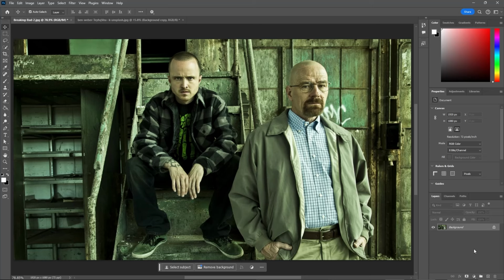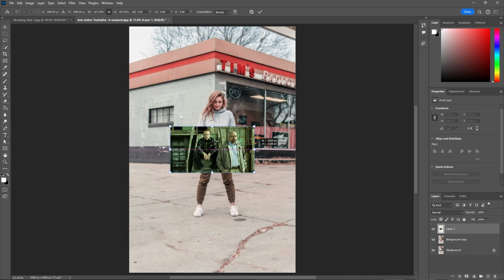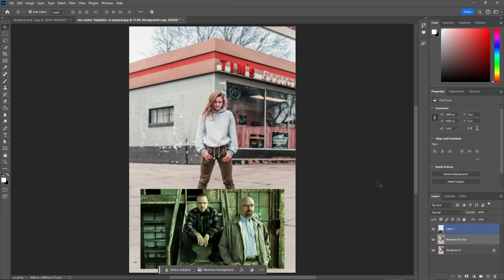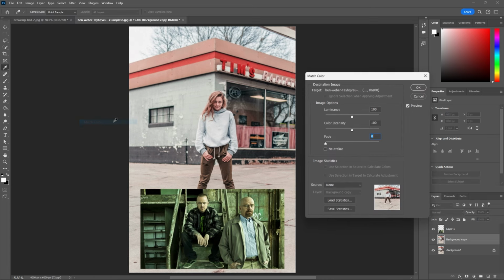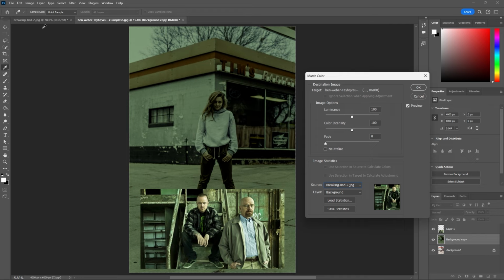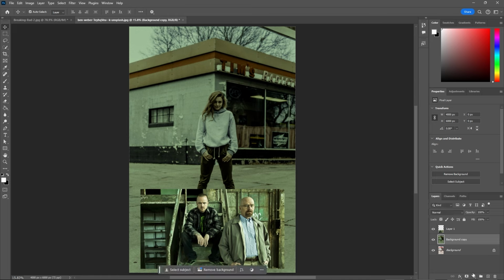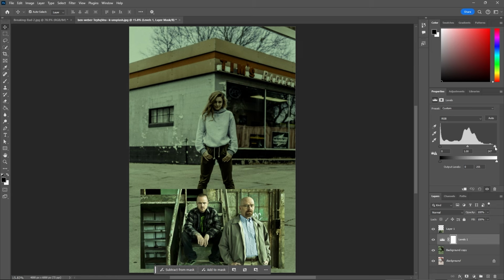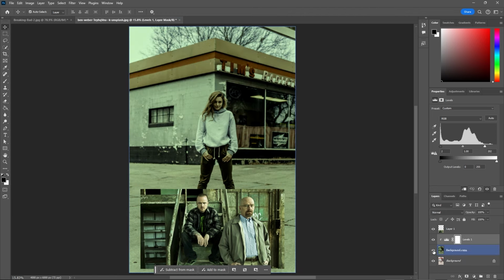Copy Color Grading from Any Image in Photoshop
A quick and easy way to copy color grading in Photoshop. Match colors from your favourite movie or TV show in one minute. In this tutorial, I will copy the color grading from Breaking Bad.